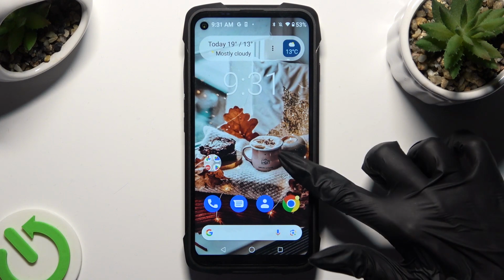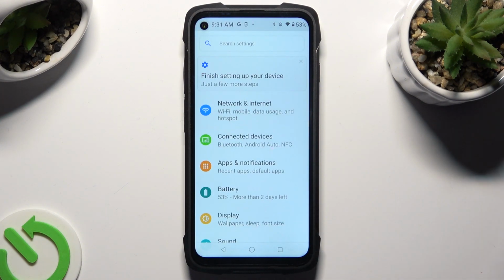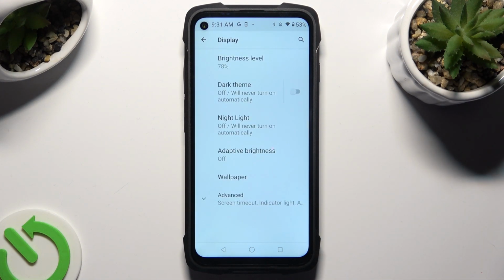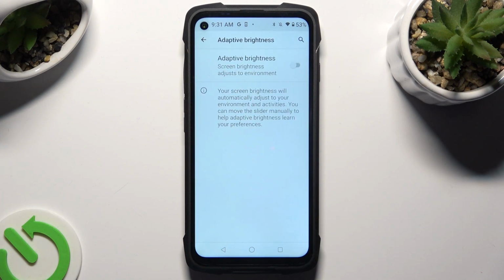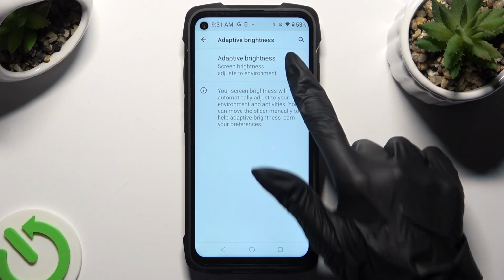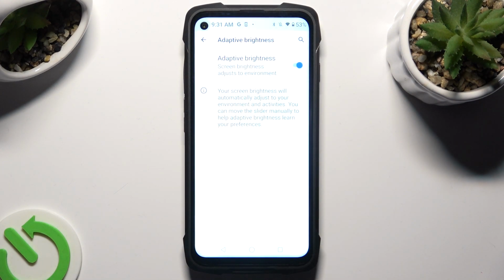How to Manage Auto Brightness in CUBOT King Kong 7 – Turn On / Off Adaptive Brightness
If you're wondering how to manage the automatic screen brightness in your CUBOT King Kong 7, then here we are coming with help! In this tutorial, we would like to guide you to a proper section, where you'll be able to either turn on or off the automatic screen brightness, which adapts to the light conditions around you. So let's follow all shown steps and successfully manage auto brightness in CUBOT King Kong 7!